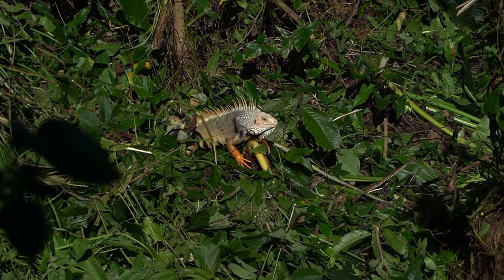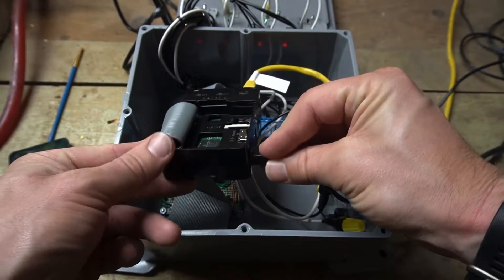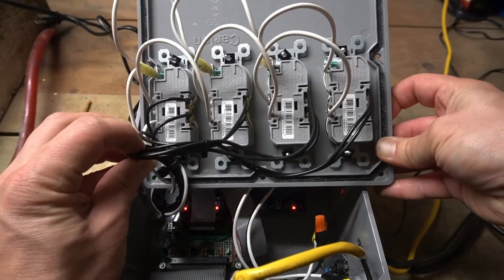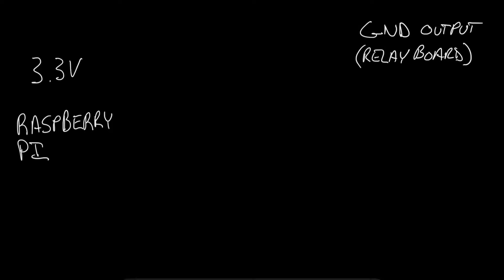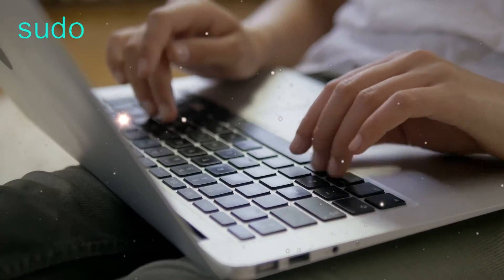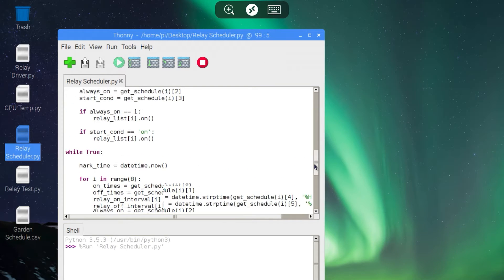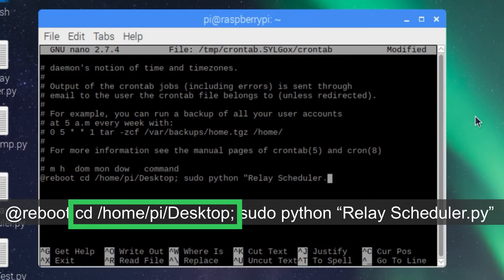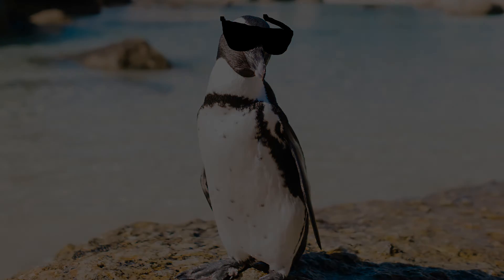DIY Raspberry Pi Indoor Garden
This fall, I decided to try my hand at indoor gardening.  Instead of buying a bunch of stuff, I cobbled together some items I had laying around to create a fully-automated self-contained basement garden.  My goal here was to learn about programming a Raspberry Pi computer to control 120V outlets connected to various grow lights, pumps, fans, etc.  I think of this video as more of a general outline rather than a step-by-step instruction, so use it as inspiration to dig into any of the subjects I briefly mention while outlining the creation of this project.  There is a ton of information about this stuff published by far more competent people, so I’ll provide a few links to get you started and let your search engine do the rest!  Happy coding/soldering/growing/creating!